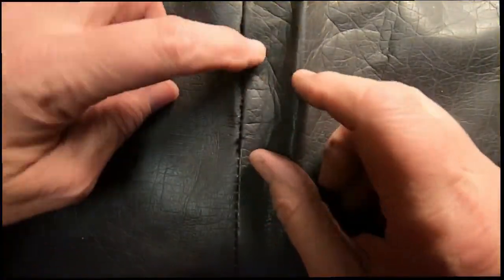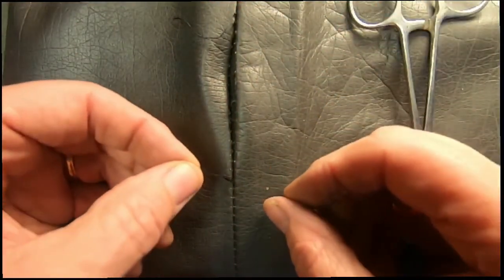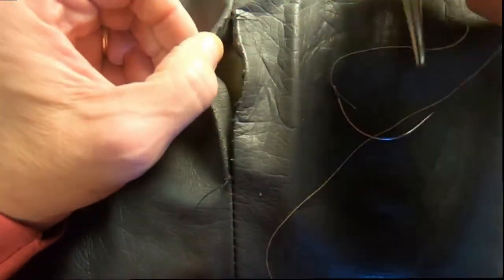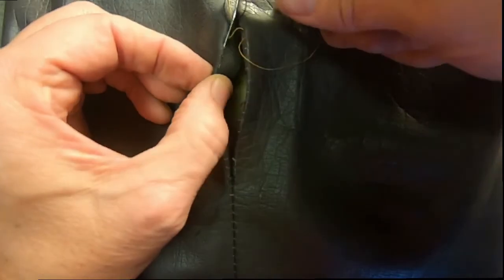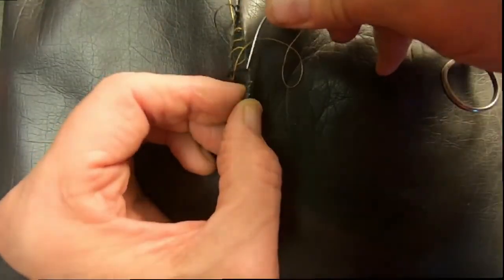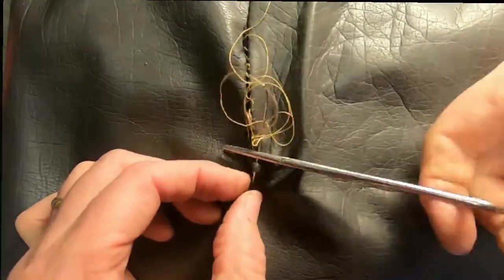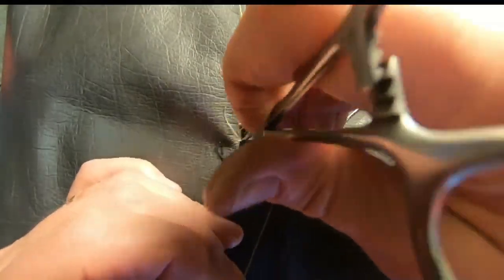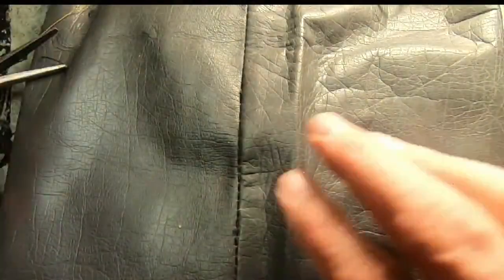Seat Seam Repair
A quick tutorial on how to easily repair a split seat seam using just a curved needle and strong thread.

Curved needles and thread